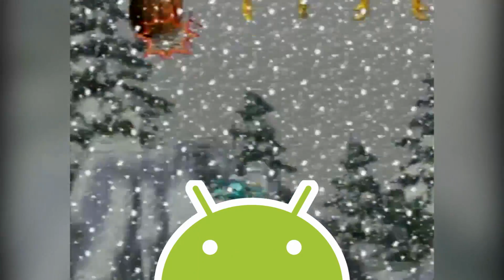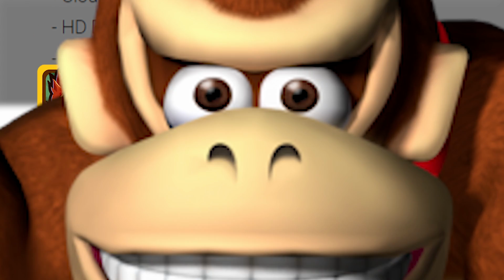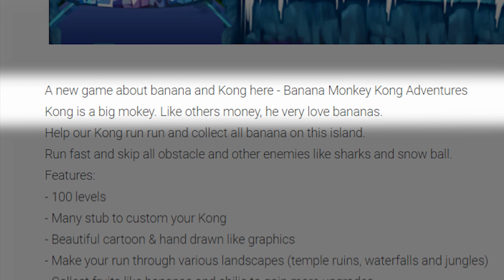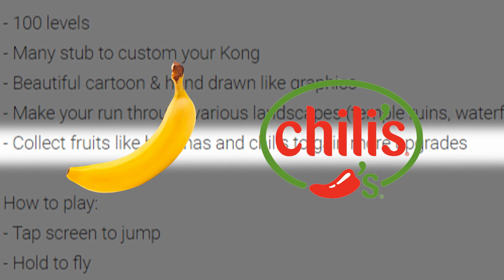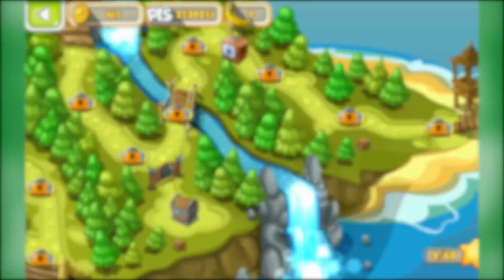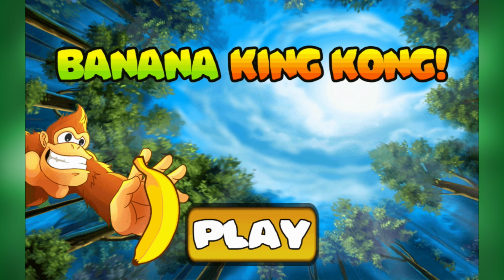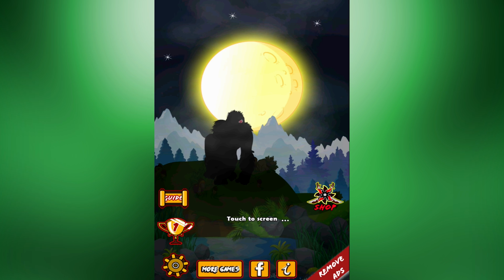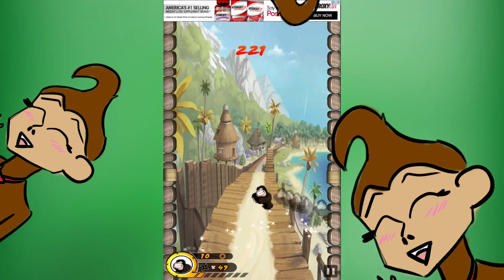Donkey Kong Ripoffs 🍌 - Immobile - Yomarz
Donkey Kong is finally here on Android phones... kind of. In this Immobile, let's check out some bottom-of-the-barrel Donkey Kong Ripoff games.
Welcome to Yomarz, home of "Immobile," a series that looks at some of the worst of the worst in Android mobile phone games.